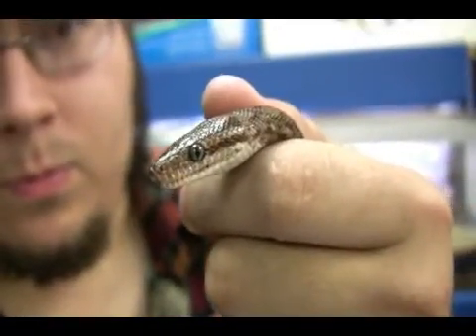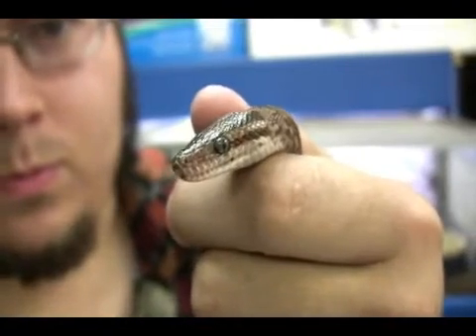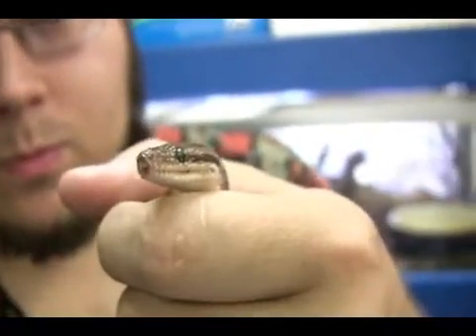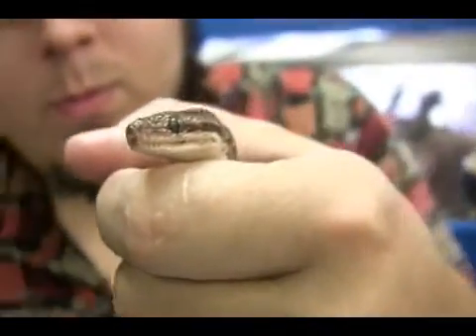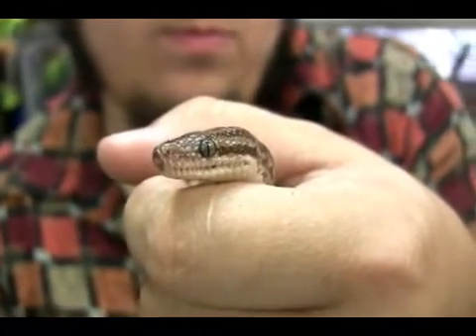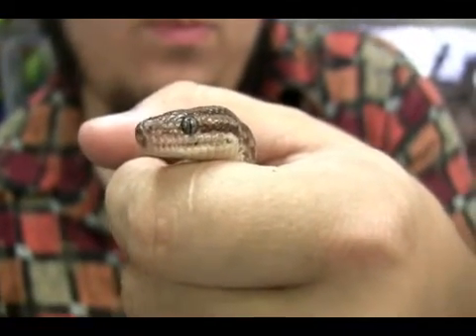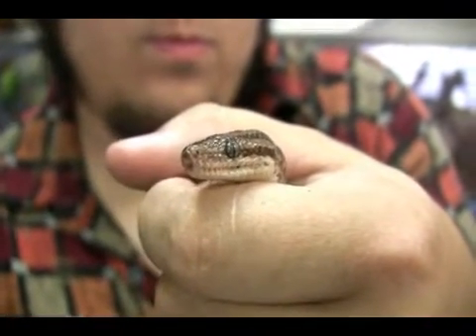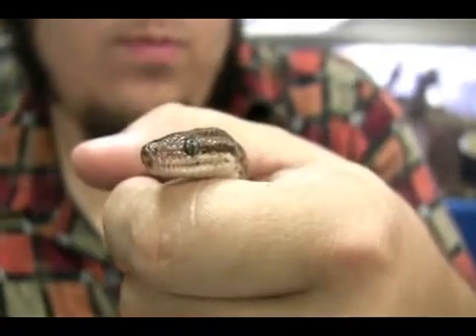What Do a Snake's Eyes Look Like?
What Do a Snake's Eyes Look Like?. Part of the series: Snake Facts. Depending on the species of the snake, snake eyes can be black, colored, slit vertically or slit horizontally. Find out how these variations in snake's eyes can help them capture pray, in this free video on snakes from a reptile specialist.